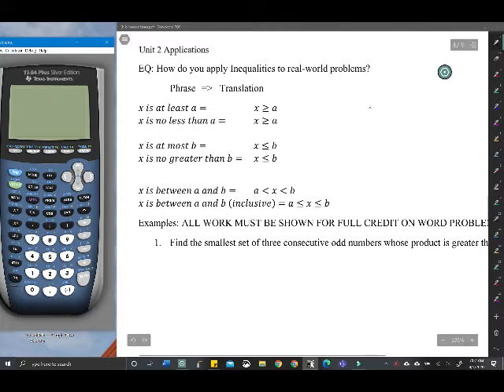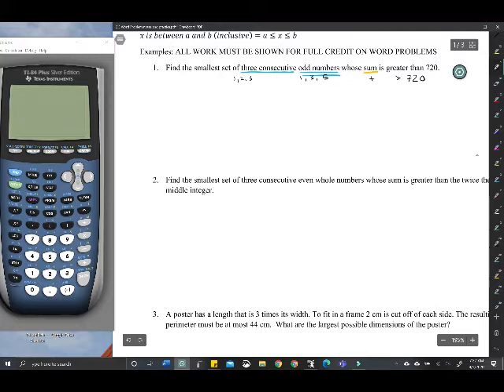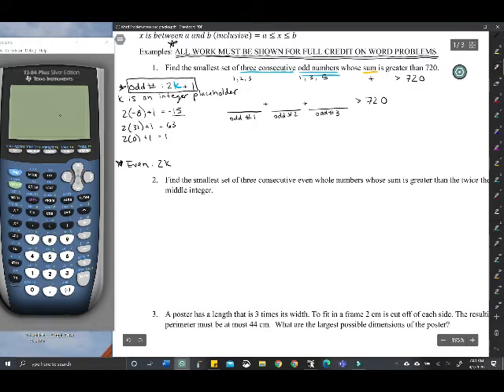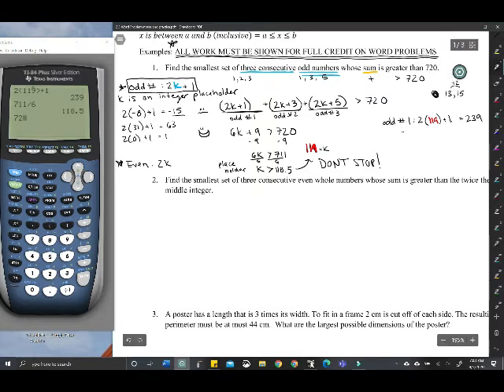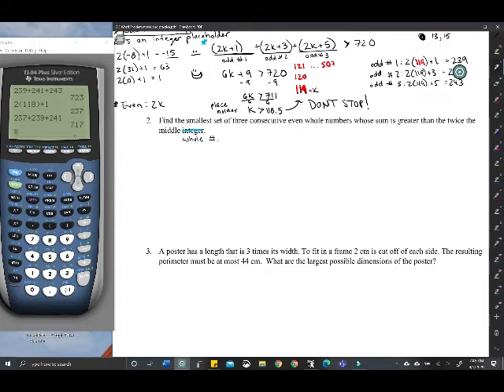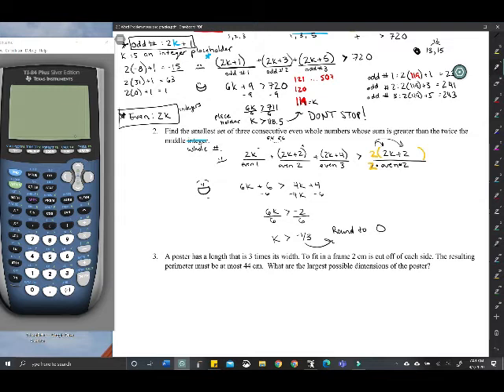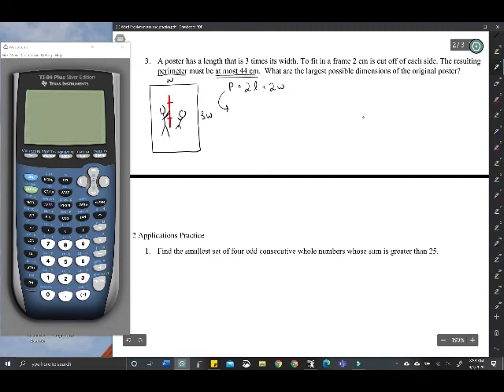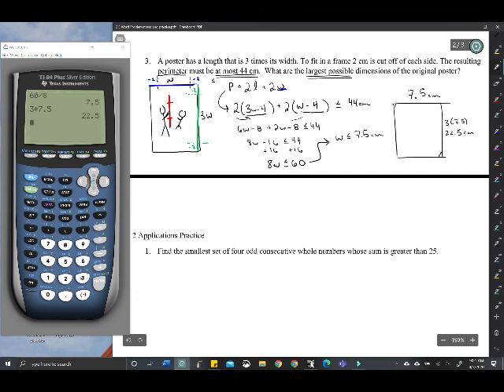Unit 2 Applications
Inequality Applications
**Mistake made in #2 : Final answer is not impacted

6k + 6 = 4k +4
2k greater than -2
k greater than -1

* Since the next largest integer would be 0, you still round to k = 0